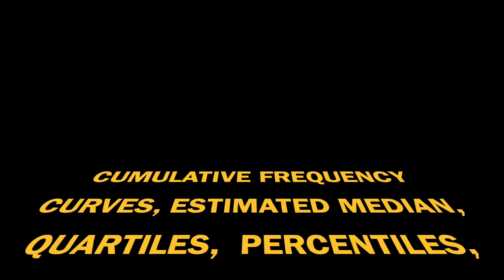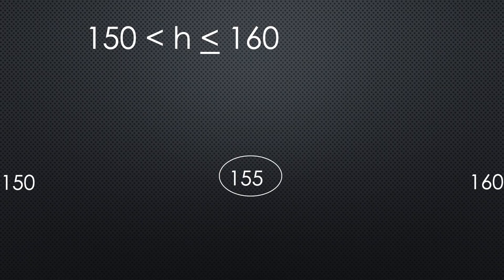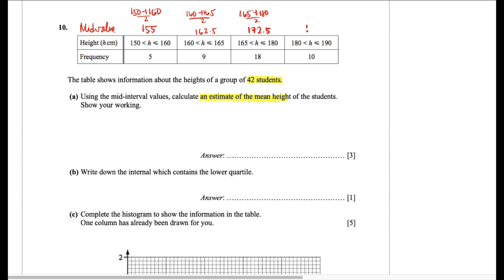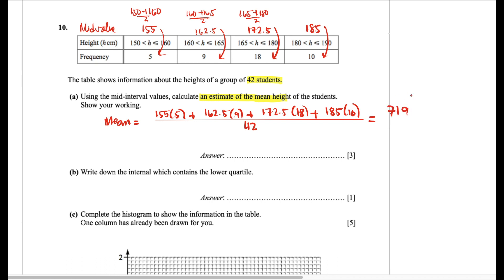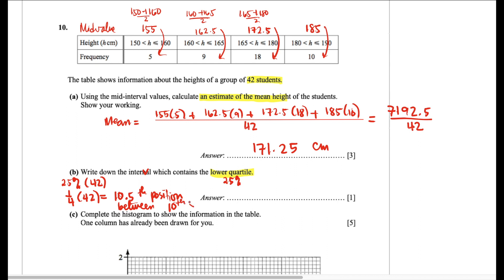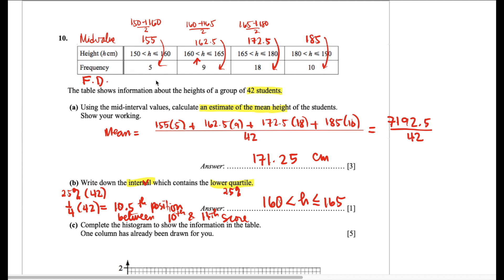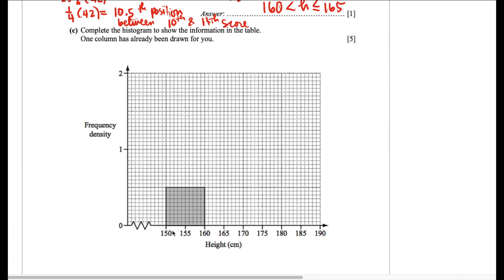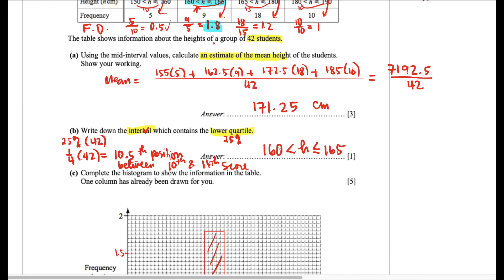On Frequency Density, Frequency Cumulative Curve, Estimated mean, Quartiles, Percentiles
A revision on Estimated Mean of Grouped Data.
A discussion on Frequency density and examples on Cumulative frequency curves, quartiles, and percentiles.